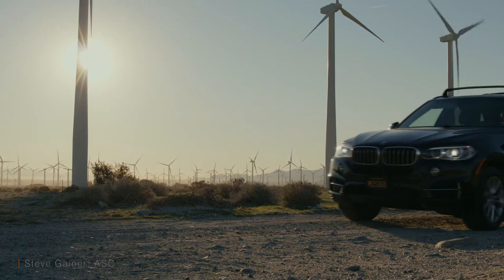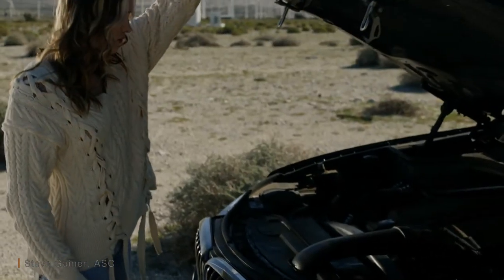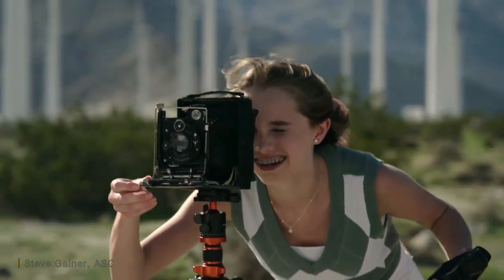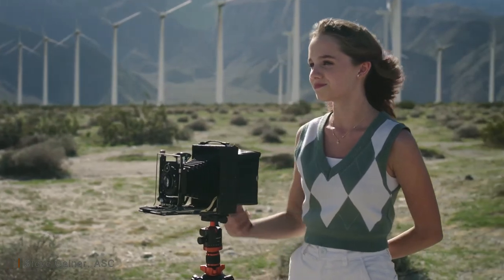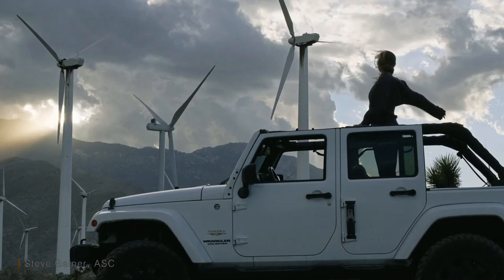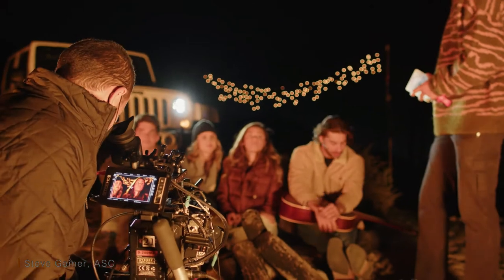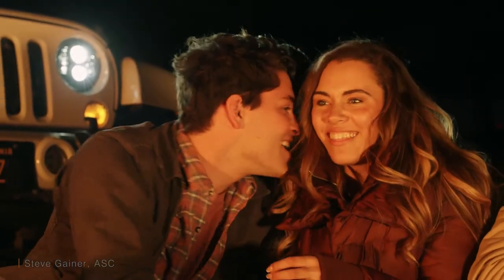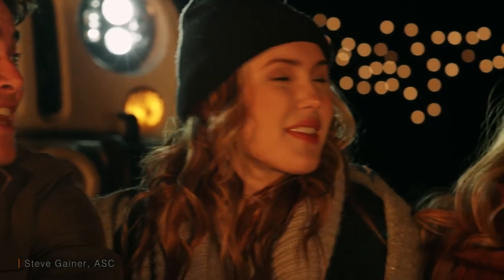Samyang XEEN Meister Interview with Steve Gainer